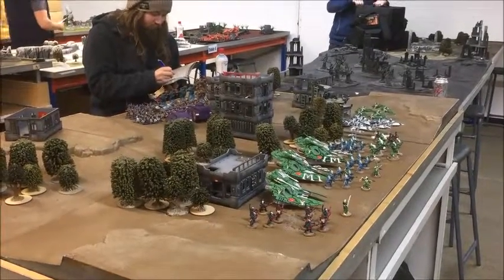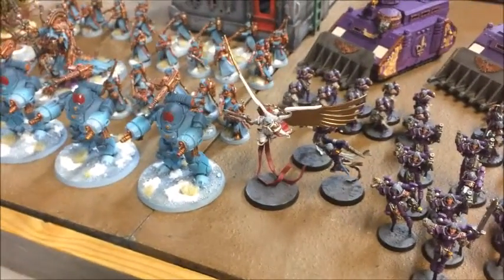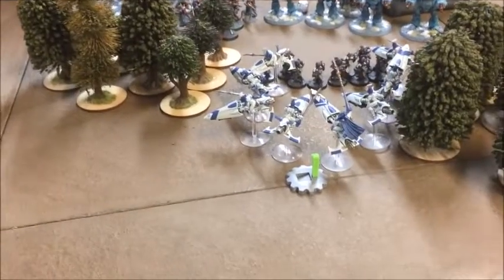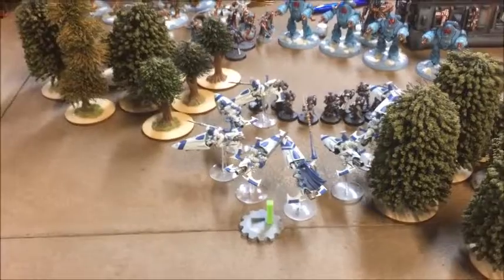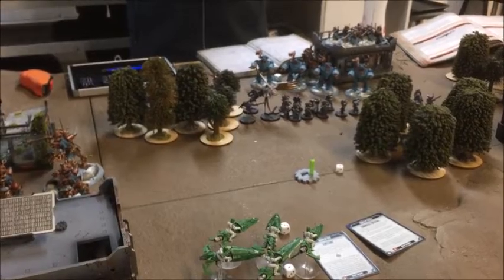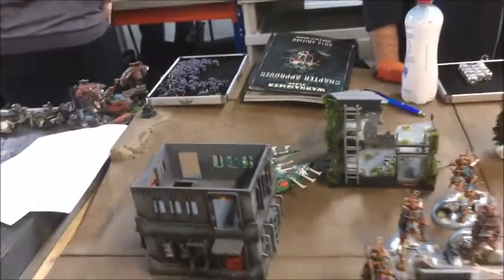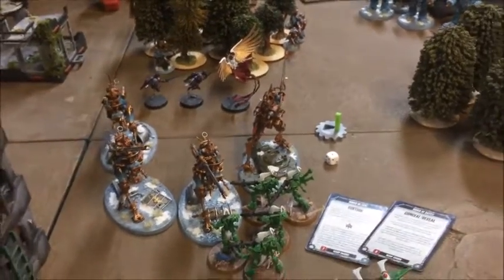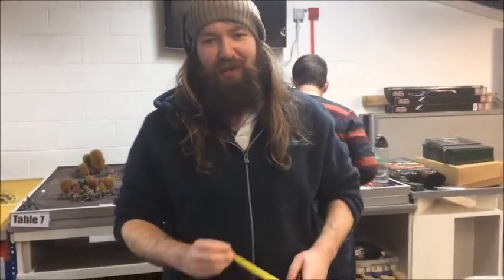Eldar Vs Adeptus Mechanicus with Sisters of Battle Warhammer 40k Battle Report. Iron Hammer League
In my third game of the Iron Hammer League my Biel Tan Eldar take on a mixed Admech and Sister of Battle army. Once again it's 2000 points Eternal War and this time the mission is narrow the search.